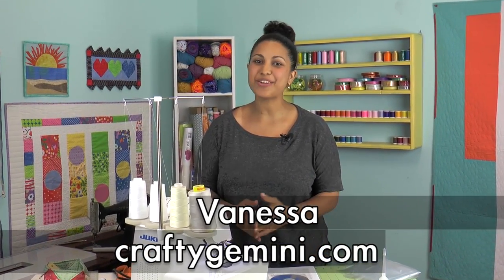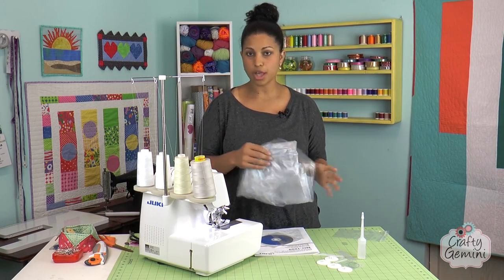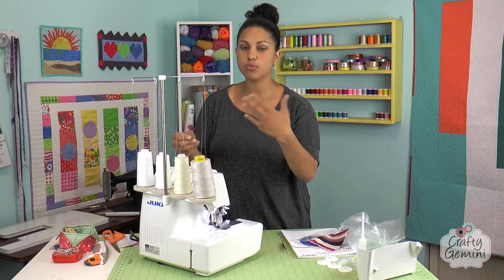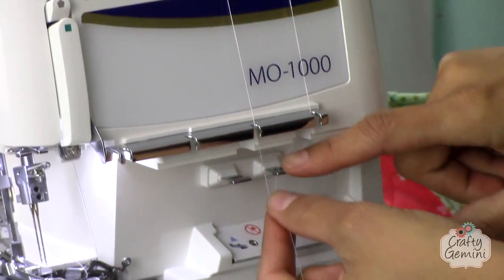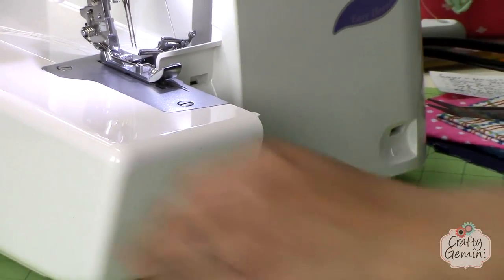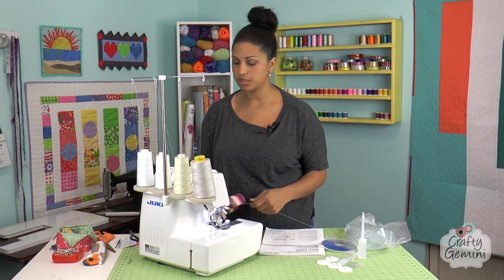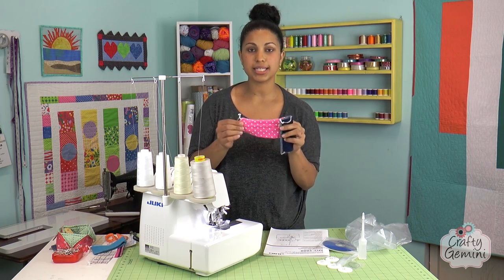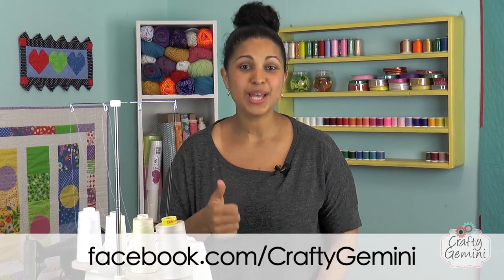JUKI MO-1000 Serger- Sewing Machine Review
This is my video review of a new air threading JUKI MO-1000 serger I recently purchased from Sew-Mini Things in Mt. Dora, FL. They ship Juki machines for FREE in the 48 contiguous states.